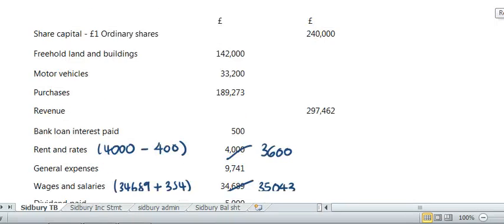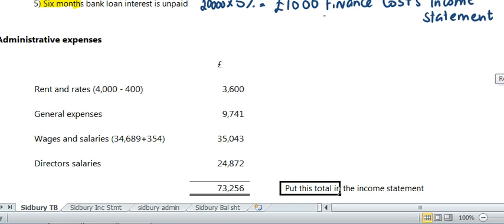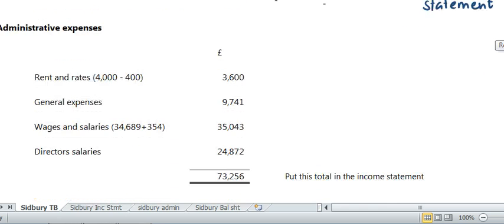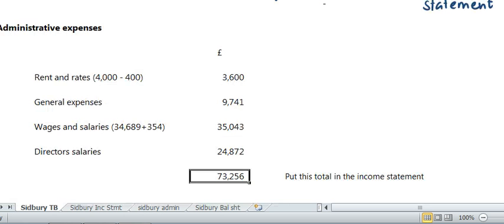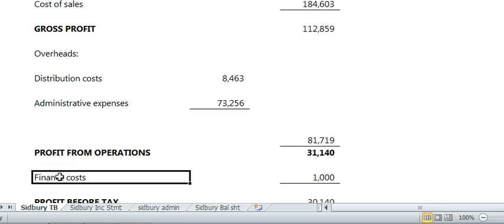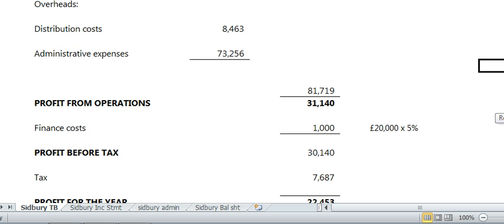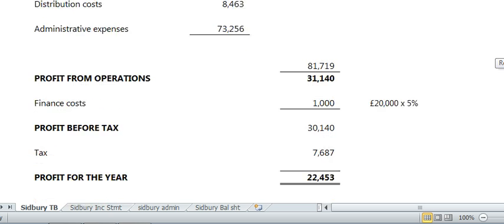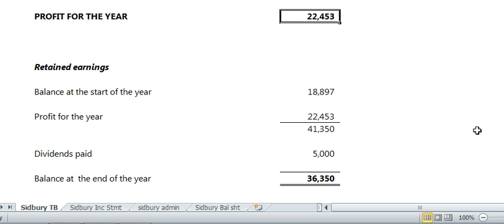Completing the income statement which includes accruals, prepayments, interest and tax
Accounting for year end adjustments UK